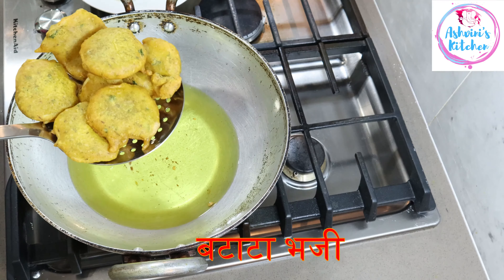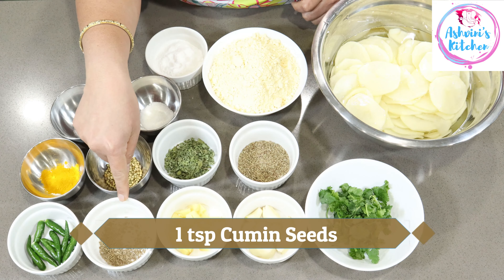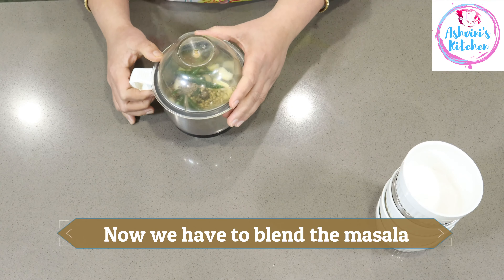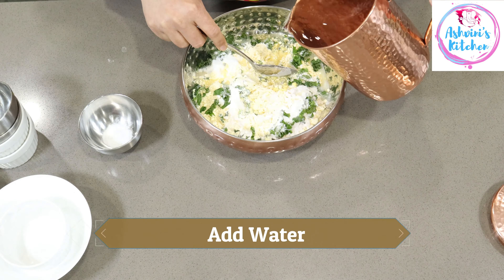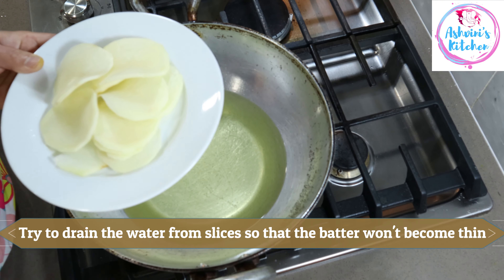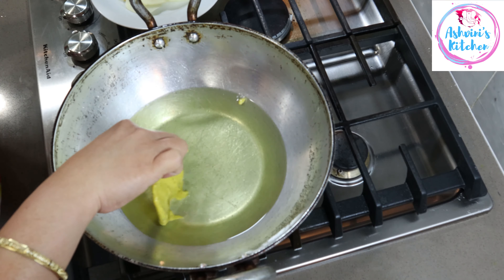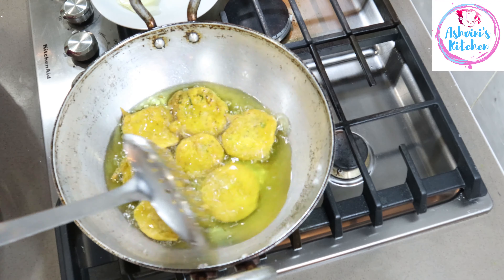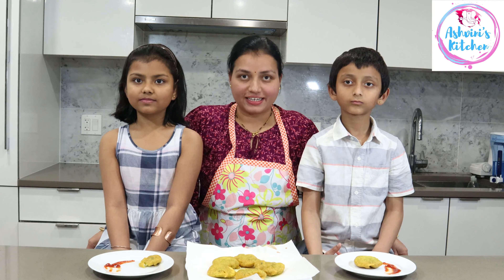बटाटा भजी | जरा हटके टम्म फुगणारी कुरकुरीत बटाटा भजी | Batata Bhaji | Aloo Pakora | Potato Fritters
Aloo Pakora is a crunchy and crispy, all-time favorite tea time snack. This is a very easy and simple recipe.we are using Green Chillesi in that batter. Each ingredient has its own real taste that makes the delicious taste of pakoras. These are crispy outside and soft inside. You Must Try this Recipe.

2 Big Potatoes
1 Big Bowl Gram Flour
4 tsp Rice Flour
8 to 9 Green Chillies
8 Garlic cloves
1 inch Ginger
1 tsp Cumin Seeds
1 tsp Carom seeds (Ajwain)
1 tsp Dried Fenugreek Leaves (Kasuri Methi)
1 tsp Coriander Seeds
2 tsp Turmeric Powder
2 Pinch Baking Soda
Fresh Coriander